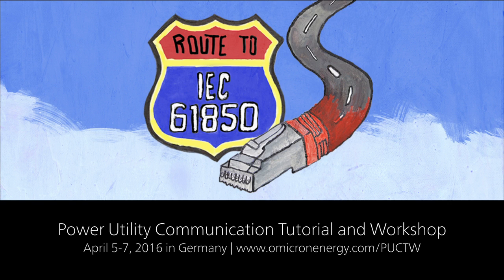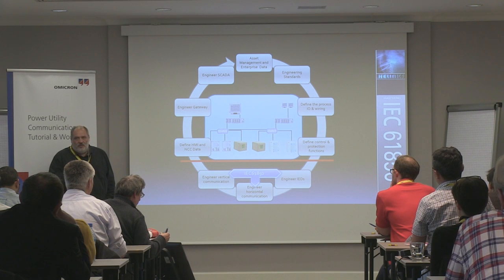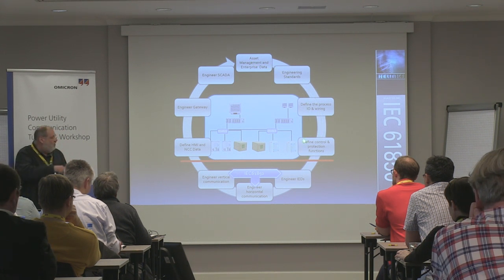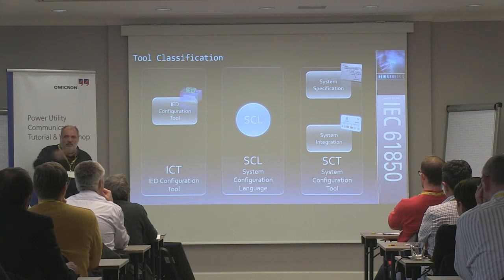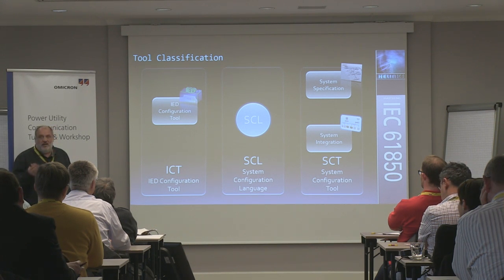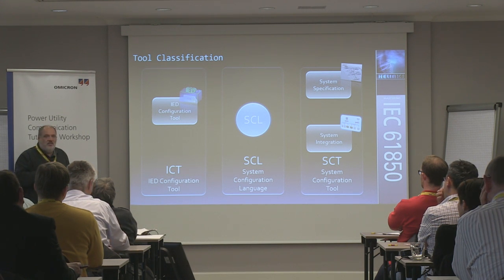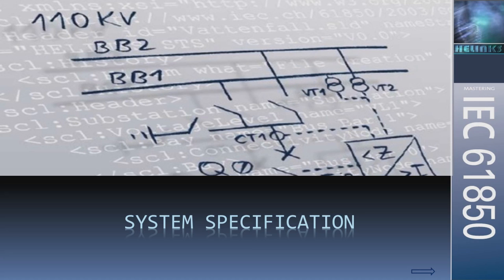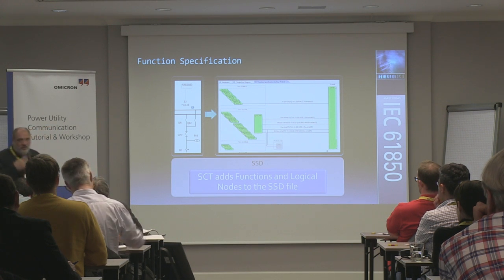Route to IEC 61850 (2016): Engineering IEC 61850 systems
Joerg Reuter of HELINKS talks about engineering IEC 61850 systems during the OMICRON Power Utility Communication Tutorial & Workshop 2016 held in Germany.